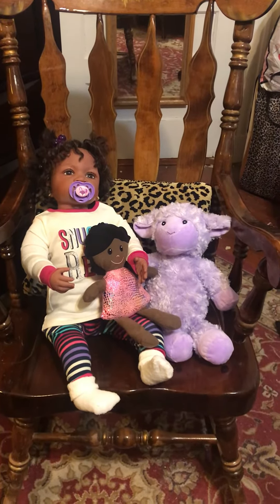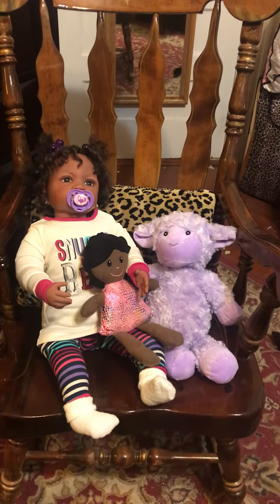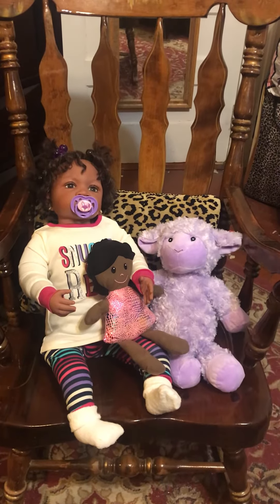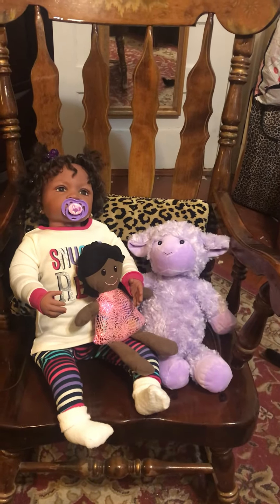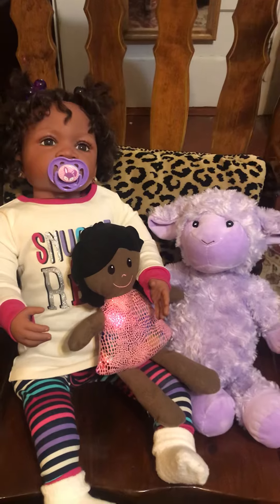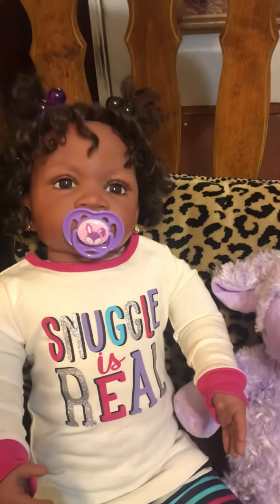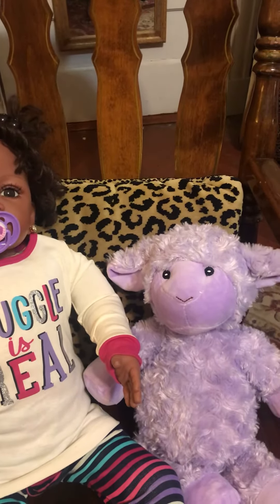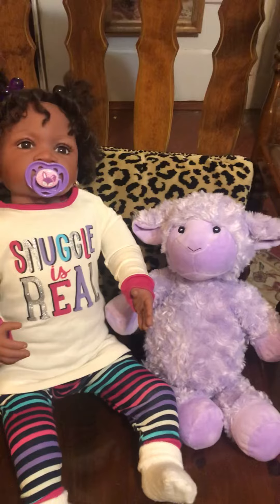Toddler Tuesday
Featuring Reborn Toddler Shauntae. She’s the Ashton Drake Jasmine at 1 1/2.